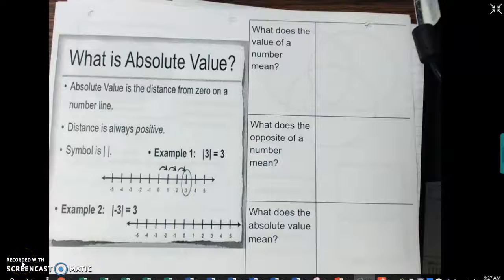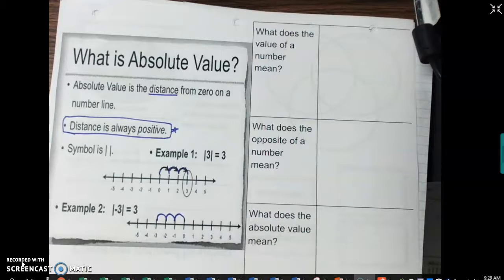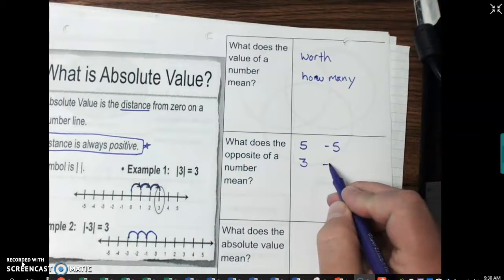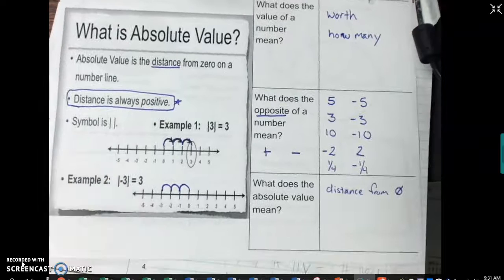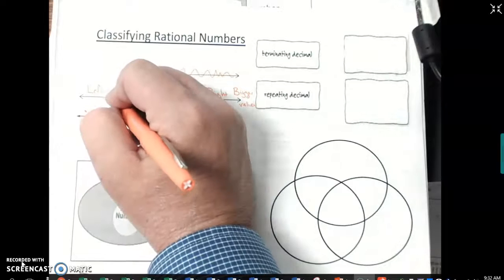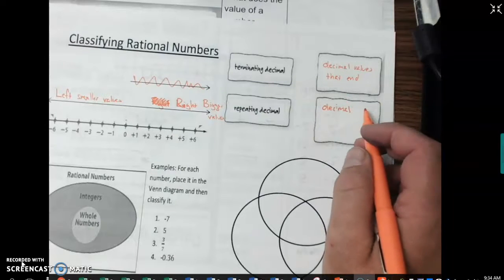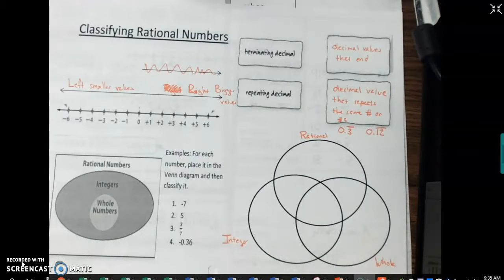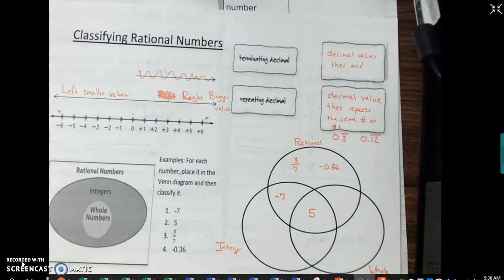Absolute value and classifying numbers